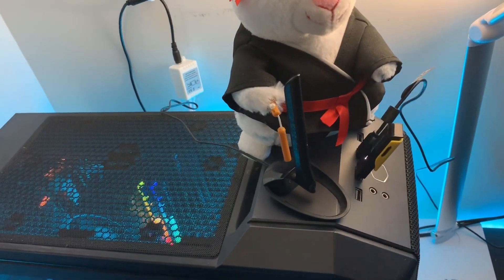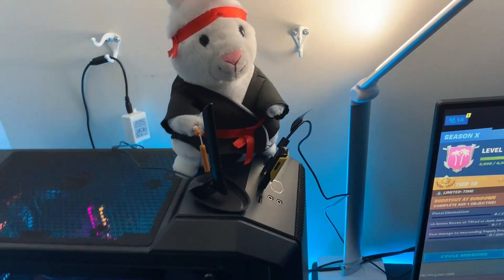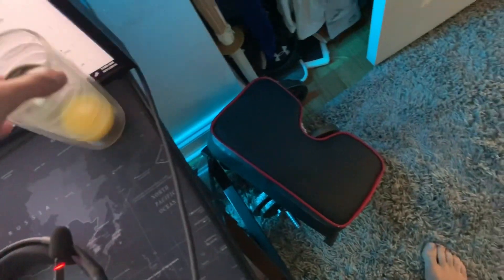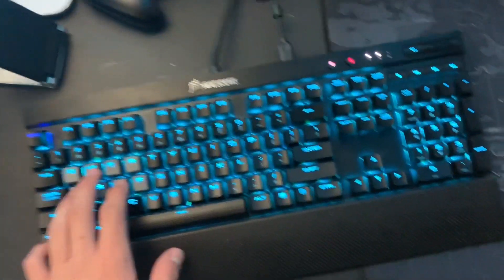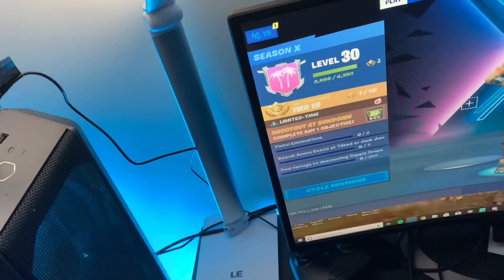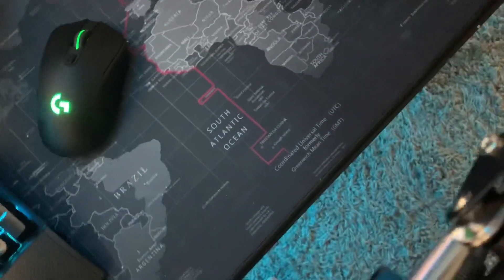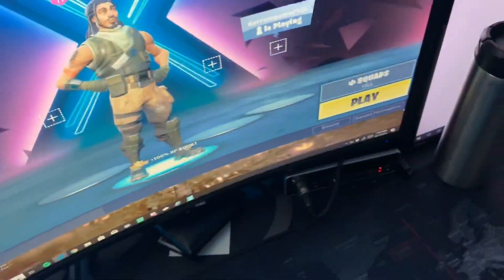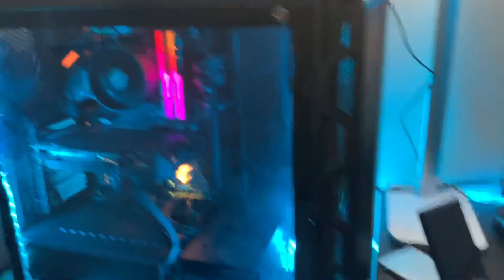4000$ gaming setup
Here is my long awaited setup tour